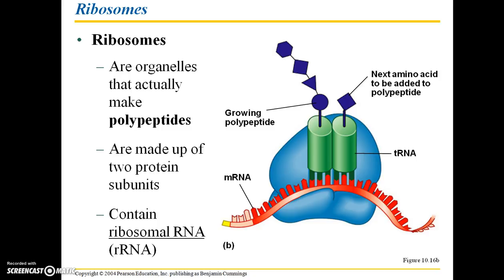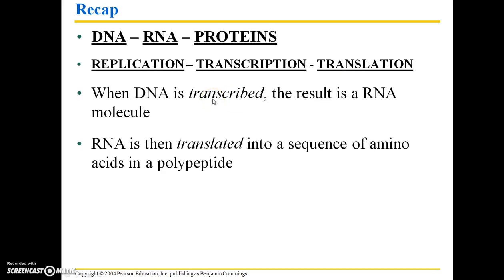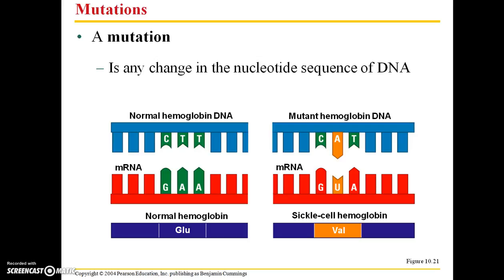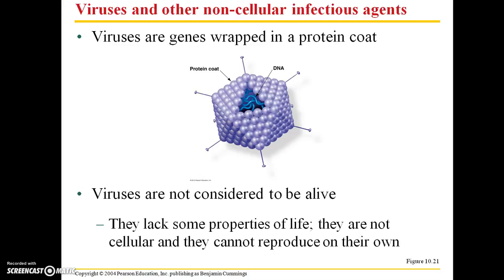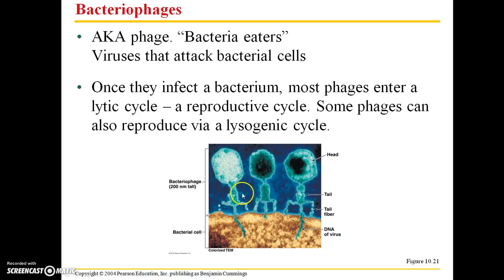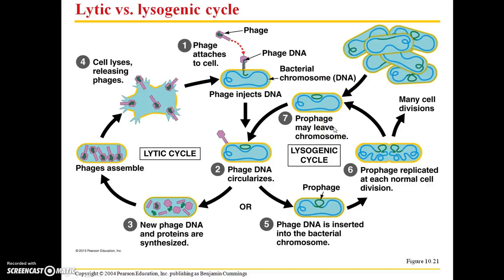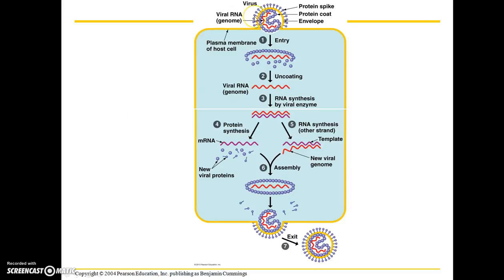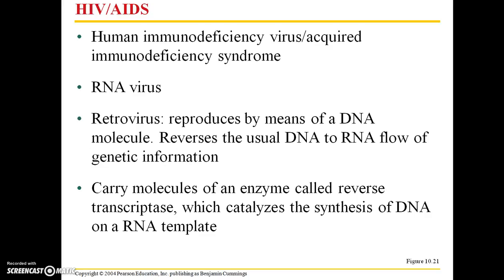BIO 112 Chapter 10 Part 2: structure and function of DNA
The second part of the lecture video for Ms. Richardson's biology course.